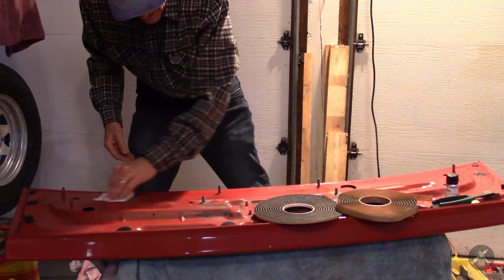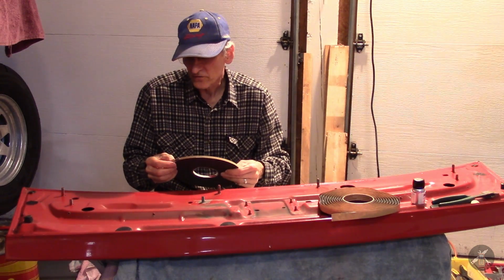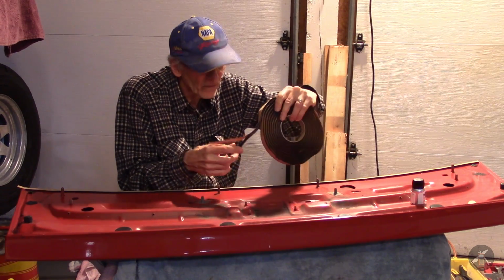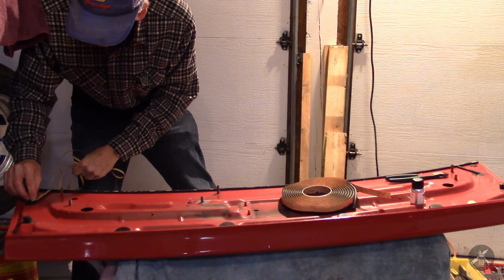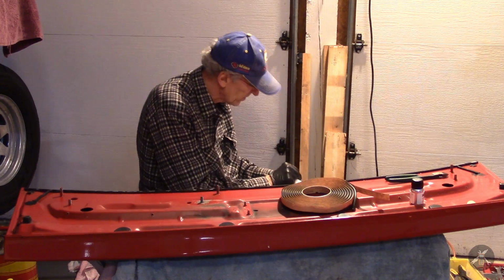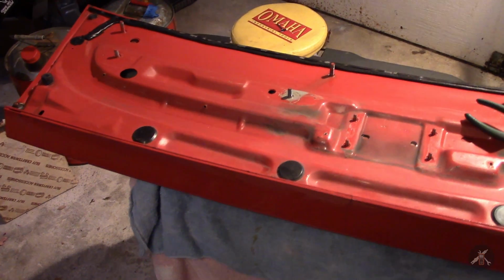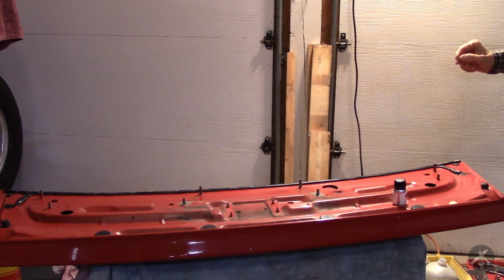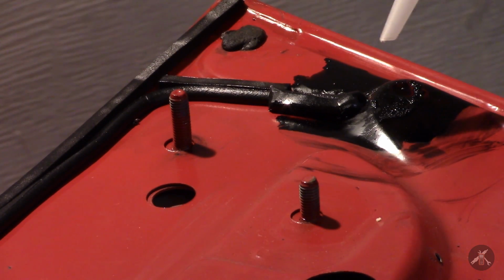3rd Gen Camaro - Repairing Misaligned Decklid / Hatch - Part 4 - Installing the New Seals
Part 4 – In this video, I am applying the foam tapes, butyl caulk strip, and urethane primer and adhesive.  The goal is to match the factory installation as closely as possible and prepare the panel for re-installation.

Background:
Have you ever seen a 3rd Gen Camaro or Firebird with the rear deck lid or spoiler extended rearward and out of line with the rear quarter panel extensions?  The factory manual will tell you that the only adjustment to correct this is at the hinge at the front of the hatch.  That is true if you are working with a hatch straight from the factory, but if the lift struts have have been pushing rearward on the deck lid panel for the last 30 years, it can move out of position.My barn-find IROC-Z Camaro has the spoiler about 1/2 inch back from where it belongs.  It is so far back that the hatch latch doesn’t latch. It only stays closed because the struts have no pressure. This series of videos shows in detail how to correct this issue by removing the deck panel from the glass hatch, cleaning it, applying new adhesives, and reinstalling and aligning the panel. I will carefully check and measure how the factory assembled this panel to the glass because many of the parts and seals are not available from GM any longer.

Materials that I used:
Marcy Butyl Tape Soft Seal 5/16" 15 ft. roll
Marcy High Density Foam 5/16" x 1/4"  15ft roll
3M Single Step Primer 08682
3M Auto Glass Urethane 08693